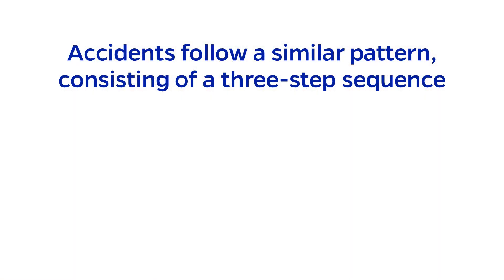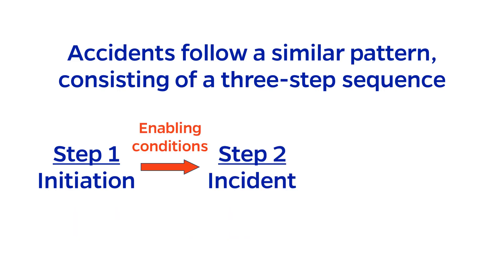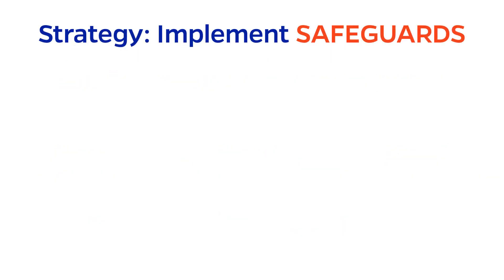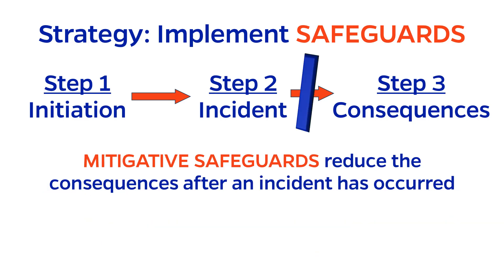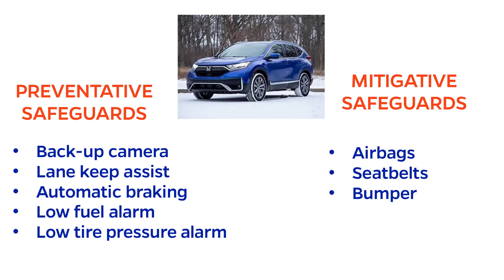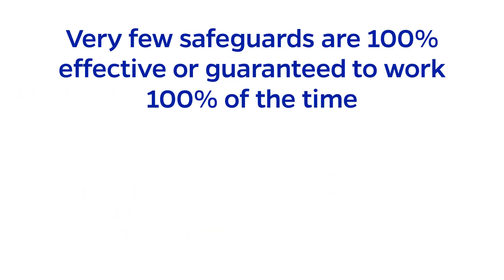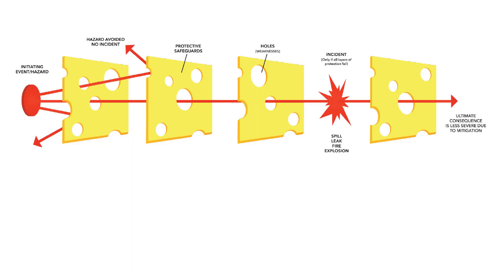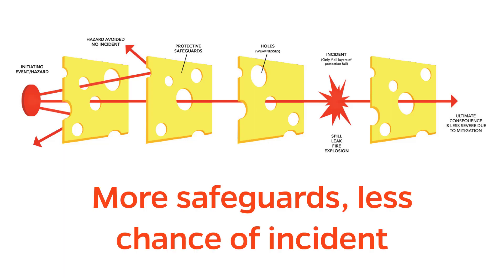The Accident Process & Implementing Safeguards (Chemical Process Safety)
Studying the accident process provides insight into how we might prevent accidents, or at least reduce their consequences.  One strategy is to implement safeguards that either stop an incident from occurring, or reduce the severity of incidents after it has already occurred.

SOURCE: Chemical Process Safety, by Crowl & Louvar (4th Edition)